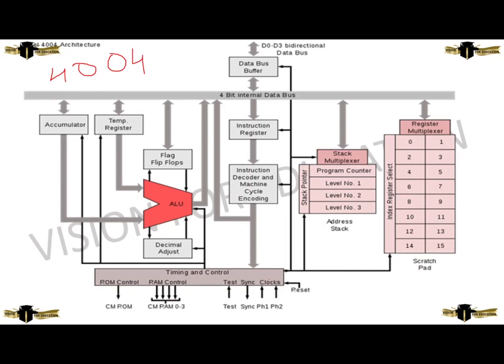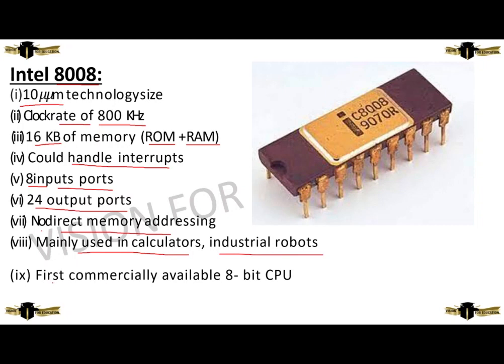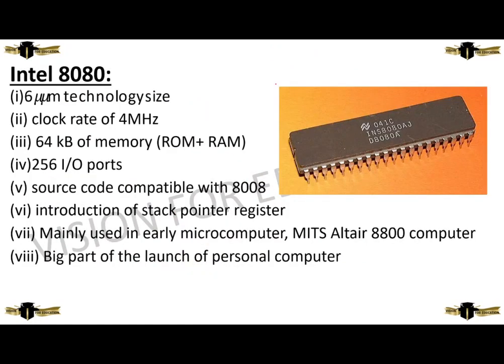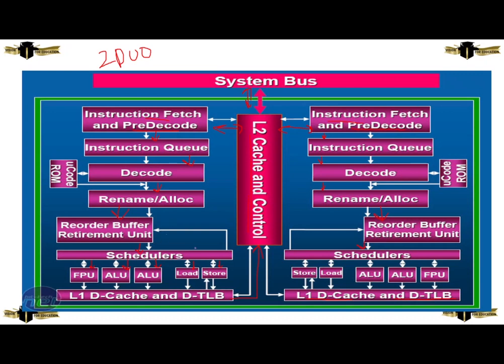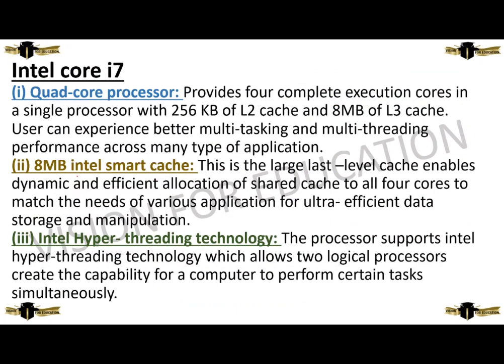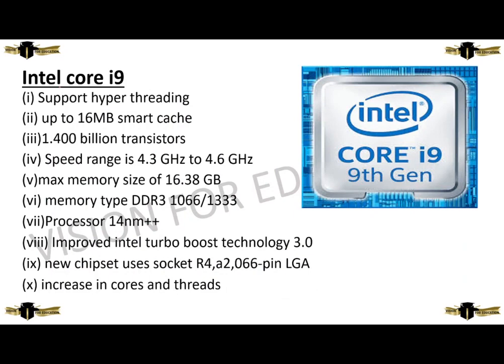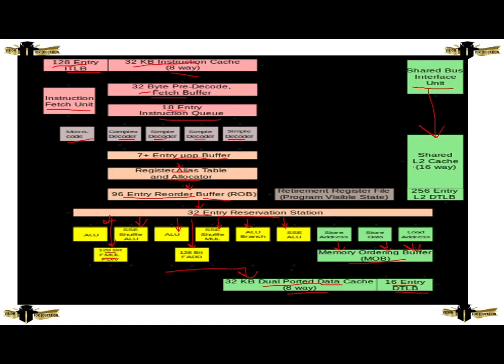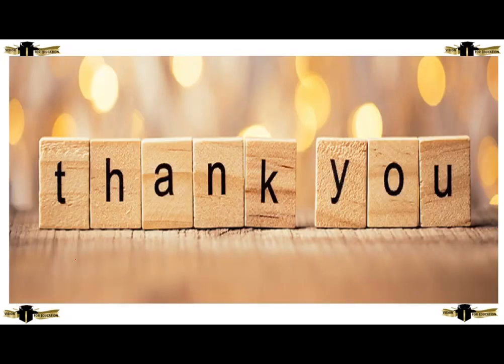PROCESSOR IN COMPUTER | Information about processor PART -2|vision for education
Basic information about Processors in computer!.

processor in computer!!.

 “Education is the most powerful weapon which you can use to change the world”

Dear everyone !!!

 Please like ,share, and subscribe and click the bell icon near the subscribe button on your mobile app & Desktop to get more notification for the upcoming video's of vision for education.